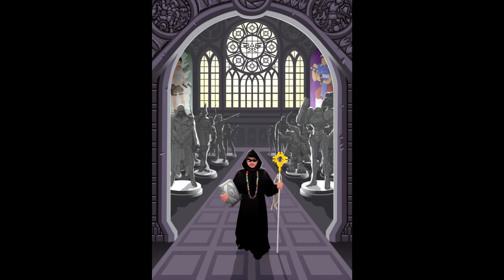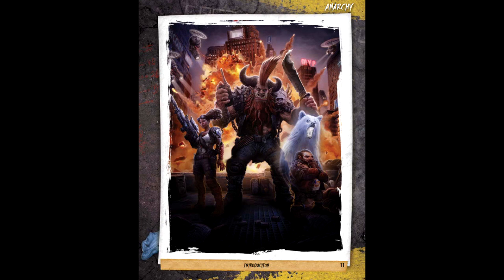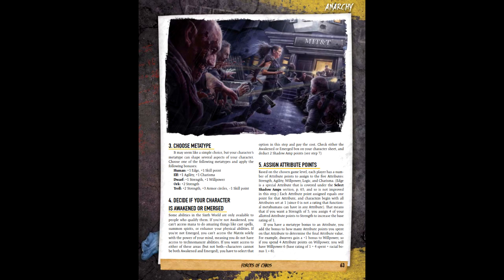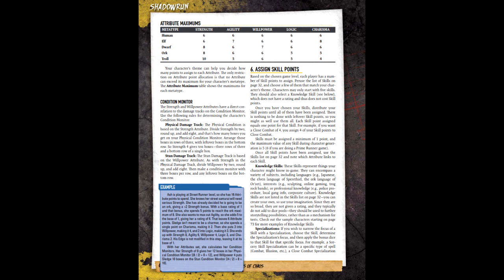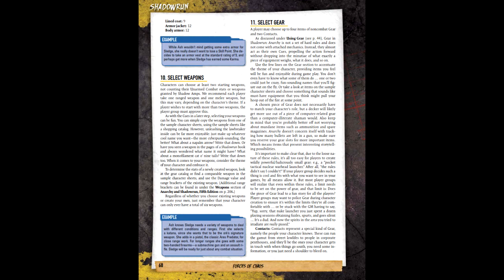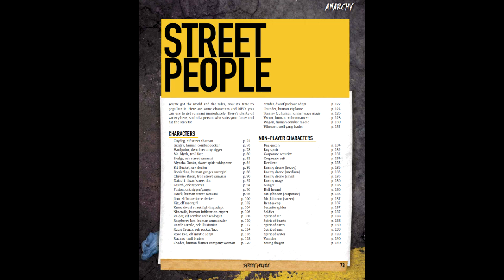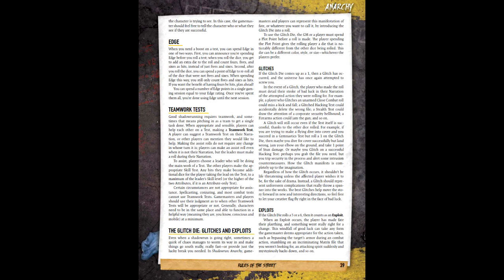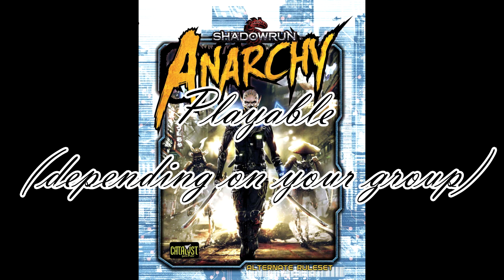Gaming Monk Review #22: Shadowrun Anarchy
A little late, but Gaming Monk Reviews returns with an alternate take on the premiere cyberpunk fantasy adventure. Just remember that the job ALWAYS goes south.